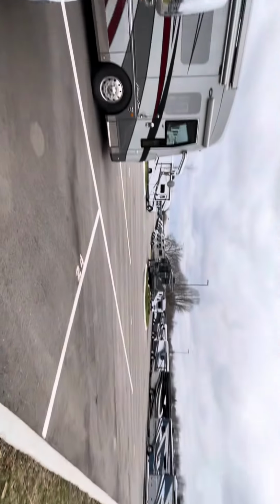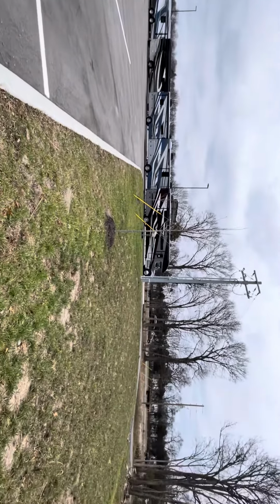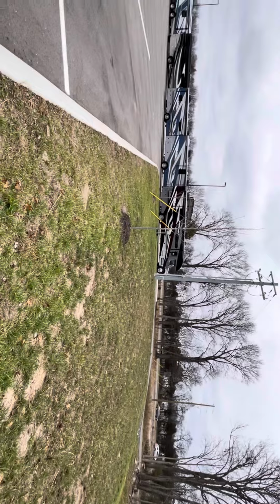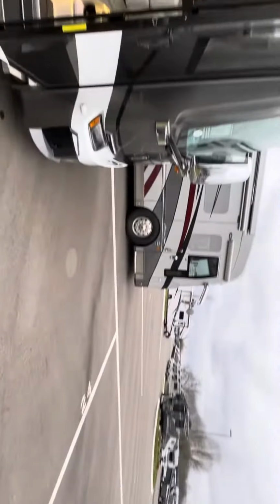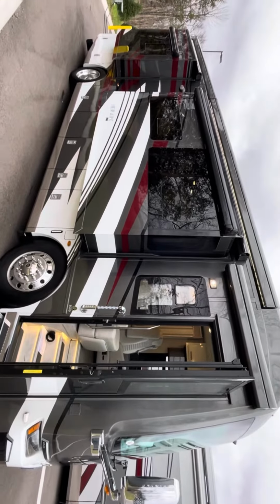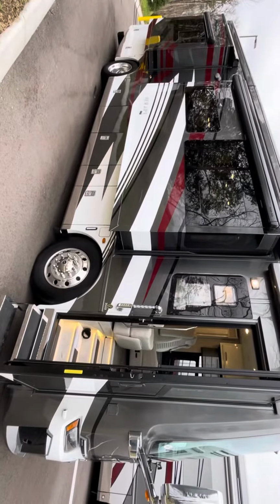23 New Aire paint scheme